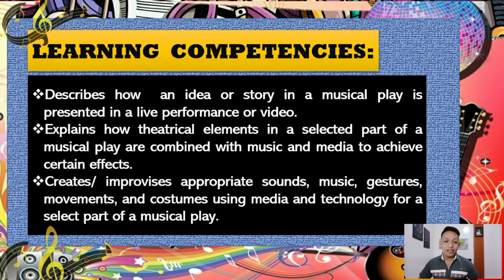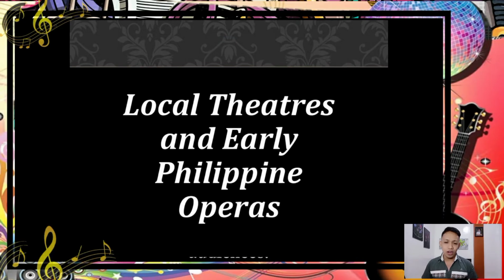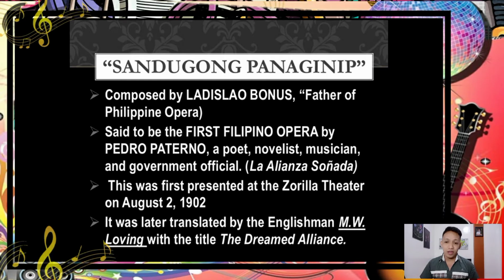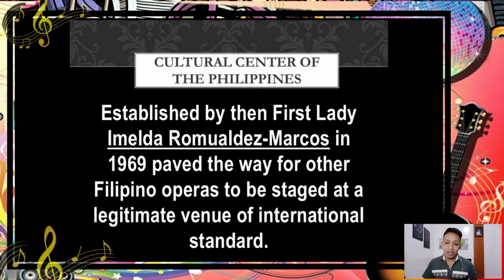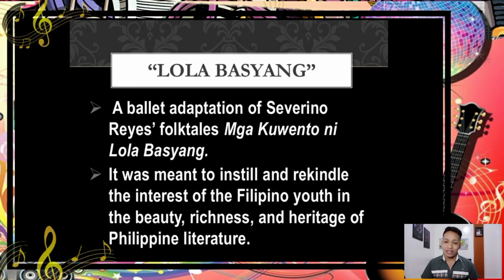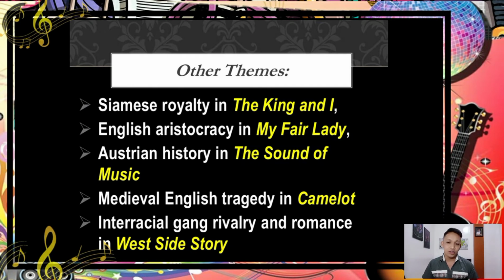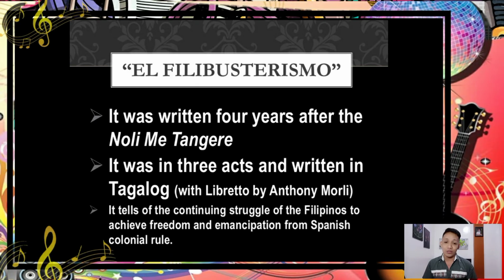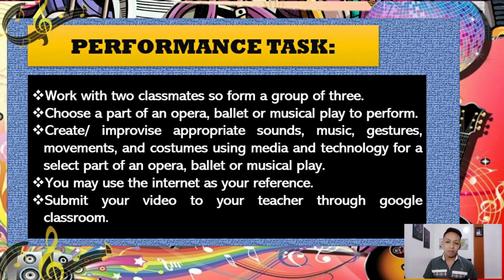MAPEH 10 | QUARTER 4: 20TH AND 21ST CENTURY MULTIMEDIA FORMS | Zer Les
Vlog Title: MAPEH 10 | QUARTER 4: 20TH AND 21ST CENTURY MULTIMEDIA FORMS | Zer Les

This video about music generally discussing about 20TH AND 21ST CENTURY MULTIMEDIA FORMS namely opera, ballet and musical play has the aim to provide educational assistance and references to all Grade 9 students and teachers.

Thank you for your interest watching this video. I hope that you will learn something and I'm glad to know your thoughts, opinions, and suggestions.